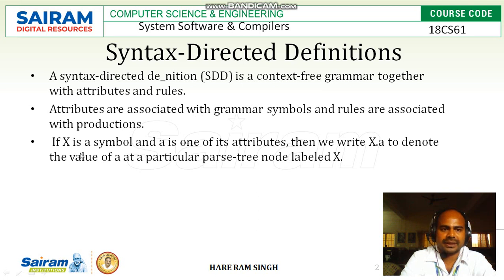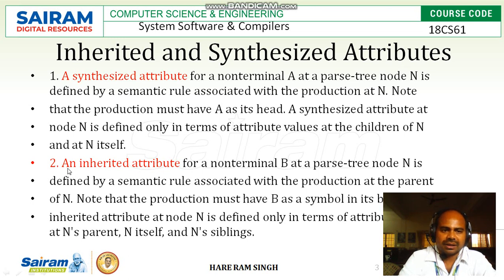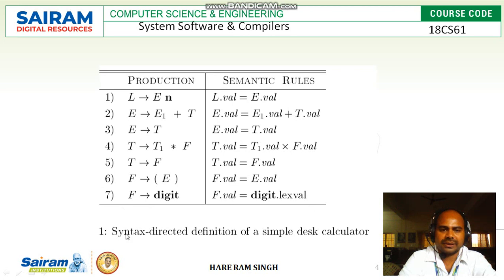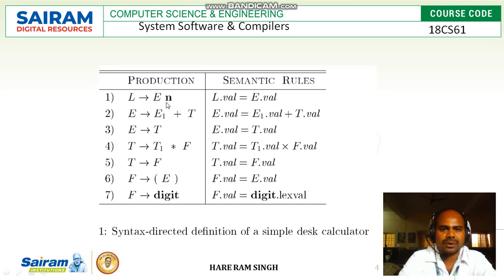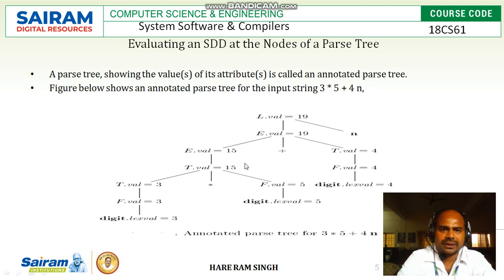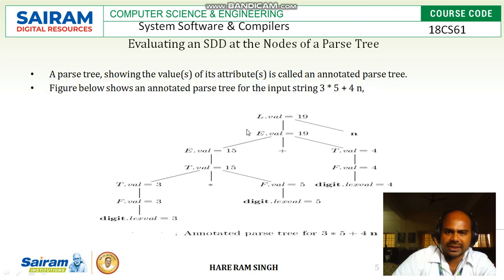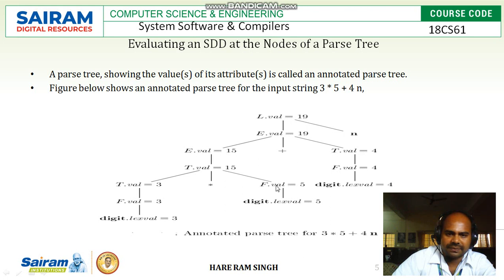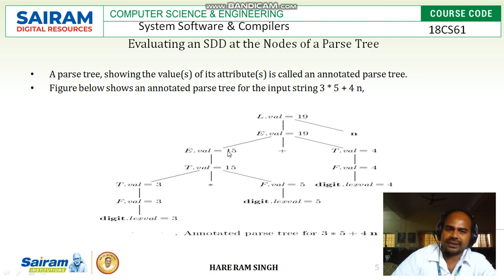Lecture Video 1 18CS61 Module5 Syntax Directed Translation Hare Ram Singh